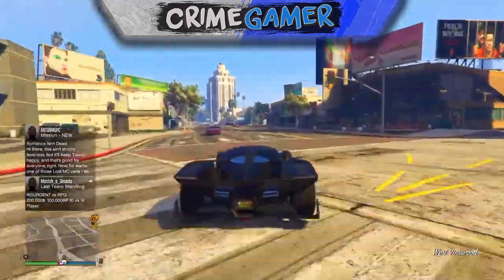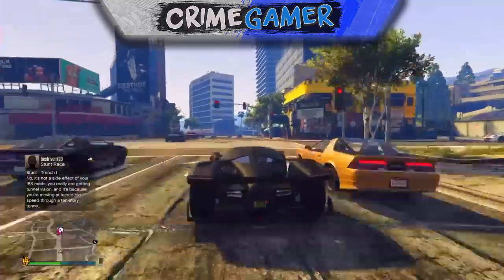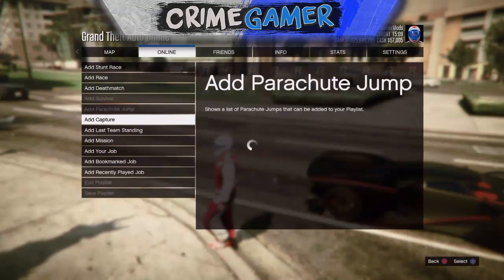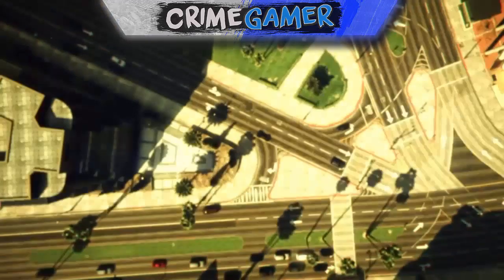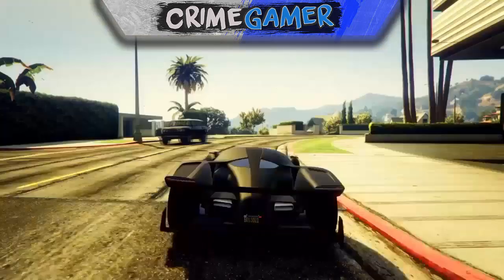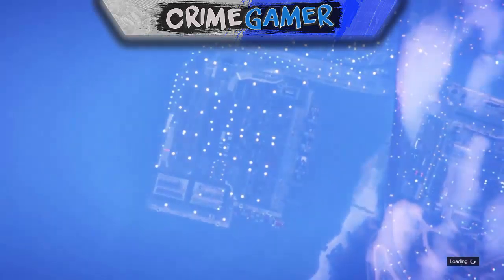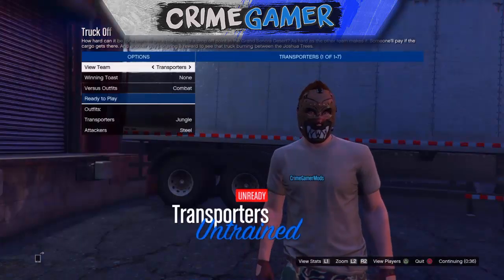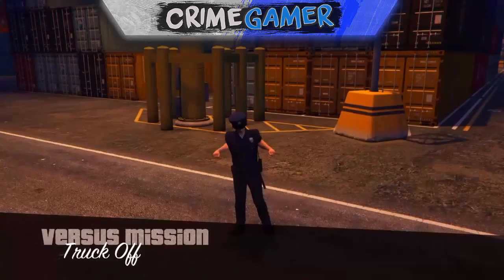GTA Online: *NEW* ''Obtain Rare Police Outfit Glitch'' "After Patch 1.35" (GTA 5 Outfit Glitch 1.35)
GTA Online: *NEW* ''Obtain The Police Outfit Glitch'' "After Patch 1.35" (GTA Online Rare Outfit Glitch 1.35)
►►In This Video I Am Going To Show You A *NEW* GTA 5 Online WORKING "Police Outfit Glitch"*SOLO* After Patch 1.35. This "Police Outfit  Glitch" Is A Brand "New Police Outfit Glitch For Grand Theft Auto 5 Online!" With This "GTA 5 1.35 Police Outfit Glitch" You Can Get The Police Outfit Quick + "Save It As A Outfit ". This Is The Best "GTA 5 Glitch" Out There Working On Next Gen Consoles On 1.35 & (Xbox One & PS4, PC,) Enjoy This "GTA 5 Police Outfit Glitch!" This *NEW* GTA 5 Online ''Police Outfit Glitch'' Will Allow You To Get The Police Outfit Fast and Easy 1.35
►Hope You Enjoyed This "GTA 5 *NEW* Obtain Police Outfit Glitch" Working On Next Gen After Patch 1.35. This "GTA 5 Online Police Outfit  Glitch" Works On Grand Theft Auto Online In 2016! - GTA 5 Working ''Police Outfit  Glitch'' A Brand NEW Working
►Todays Video - GTA Online: *NEW* ''Police Outfit Glitch''*SOLO* After Patch 1.35 (GTA Online Invisible Glitch 1.35)